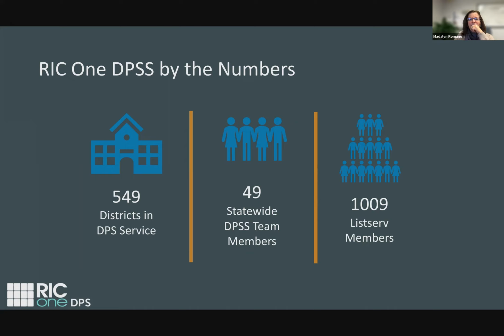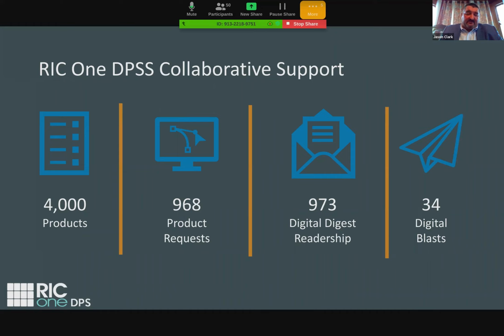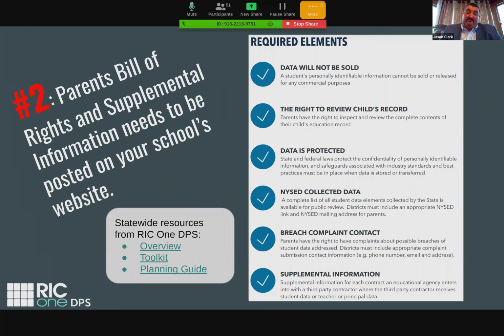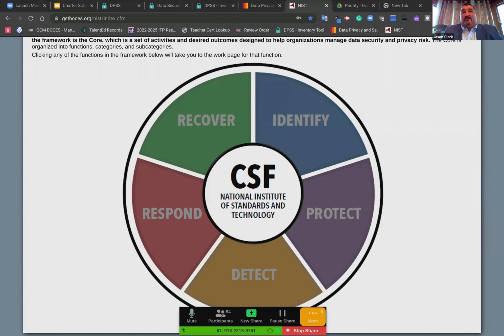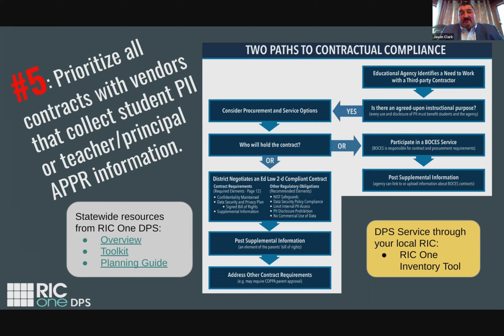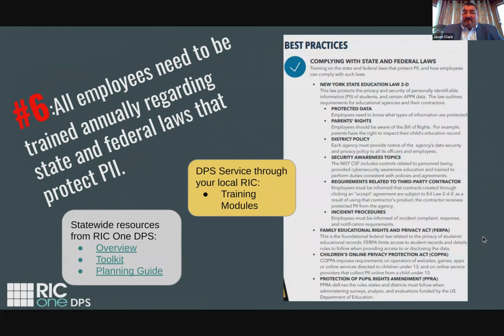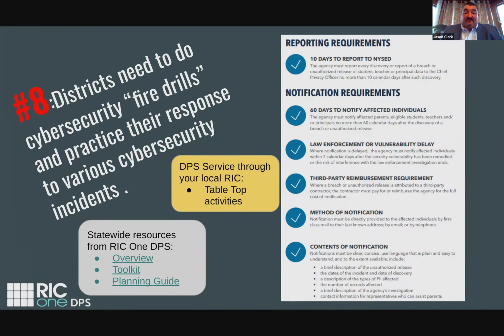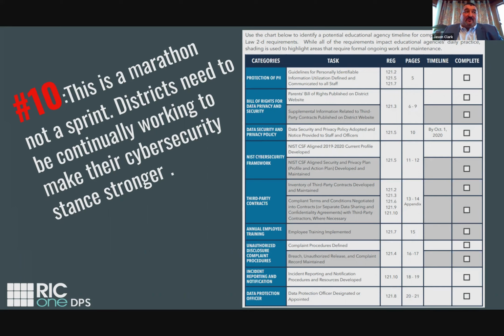NYCSA Data Working Group (11/23/2021)